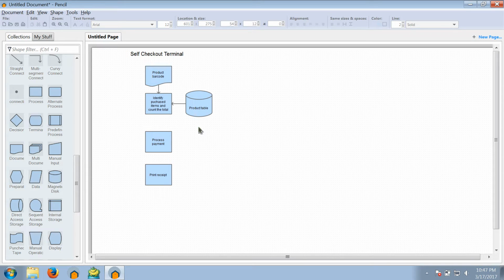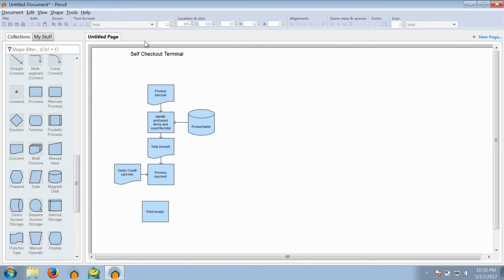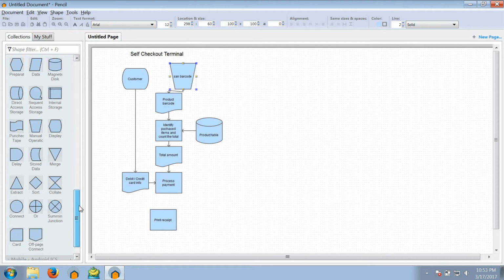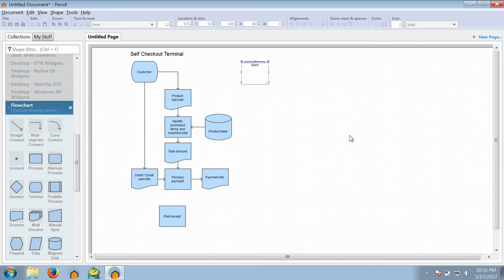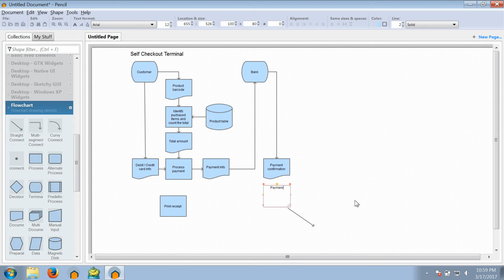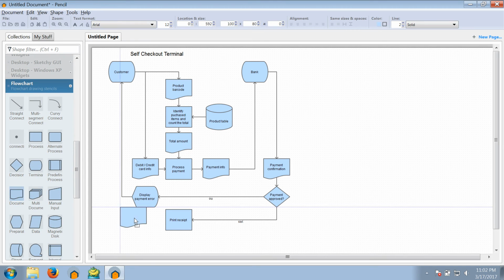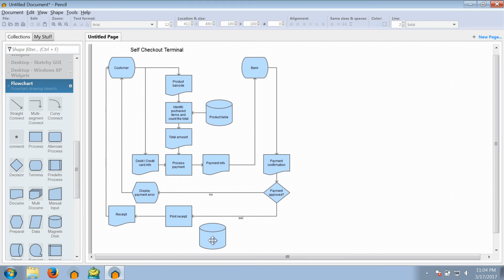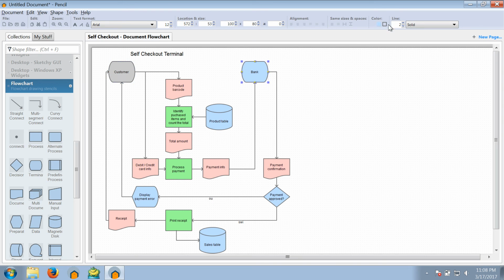BFA501 - Drawing Document Flowchart using Pencil